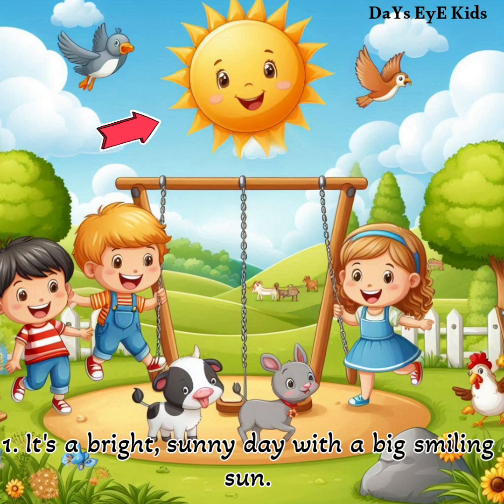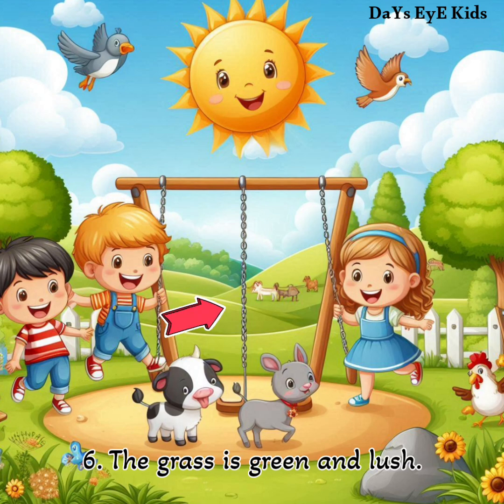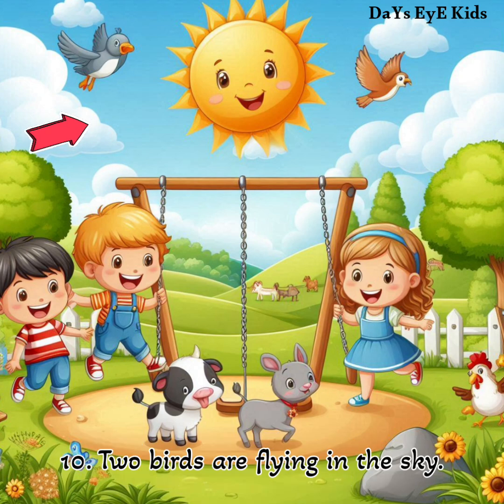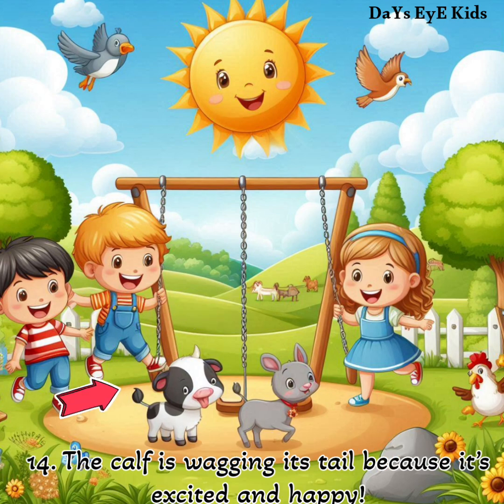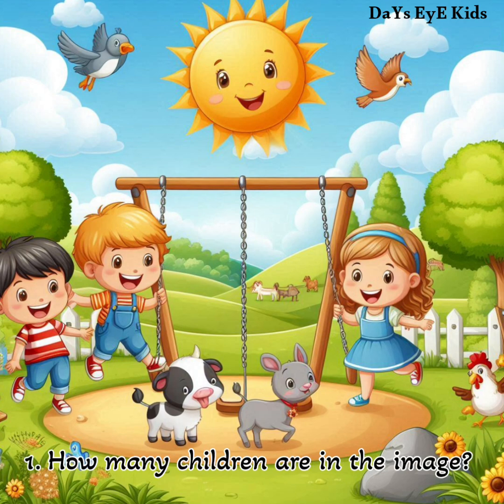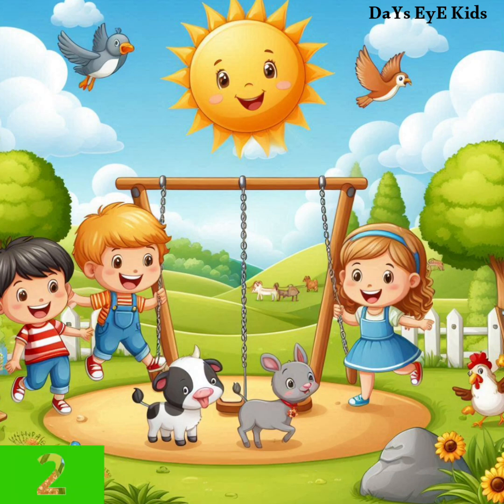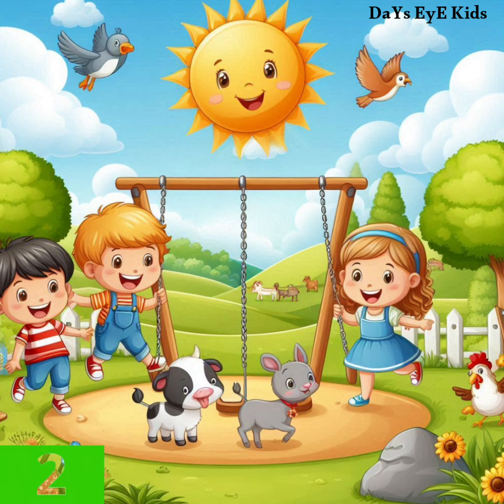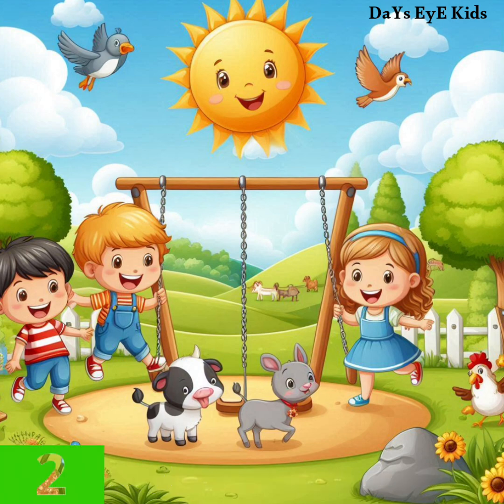Describe the Picture of Kids in the Farm (Look and Tell) | Picture Description of Kids in the Farm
Describe the Picture of Kids in the Farm (Look and Tell) | Picture Description of Kids in the Farm | Picture Talk

Picture Description is an art for kids and children to learn easily by seeing the pictures. This video will make it easier for them to understand.